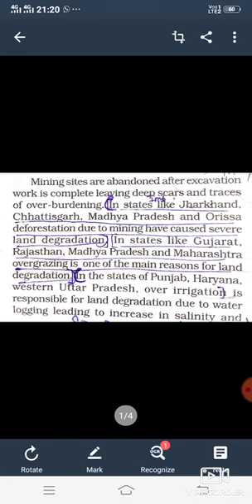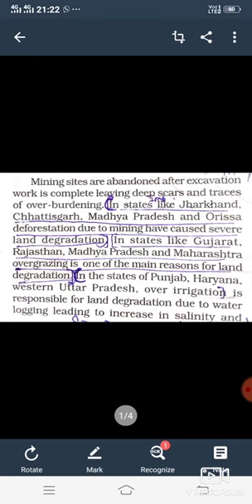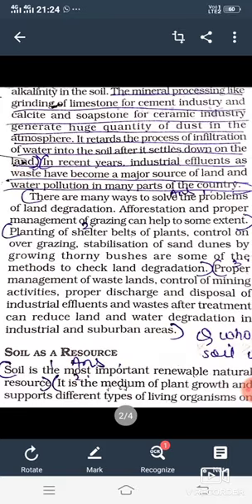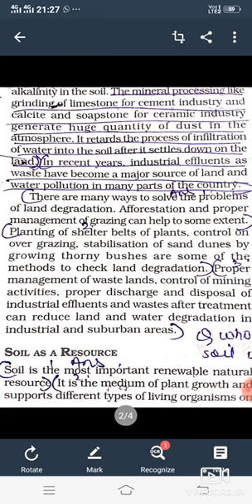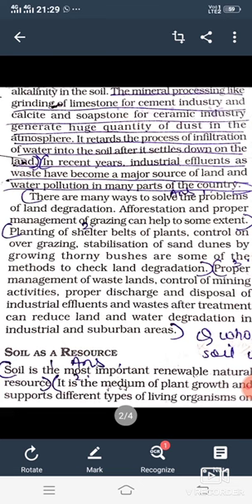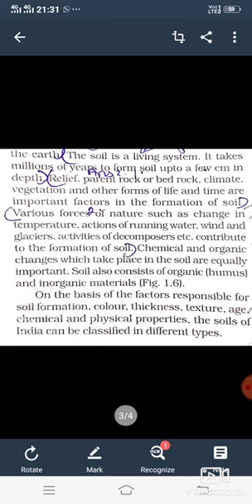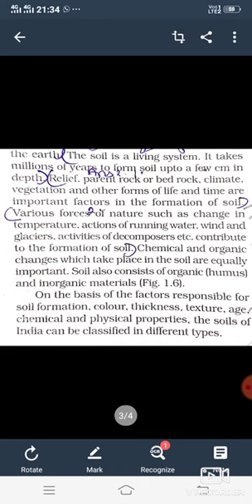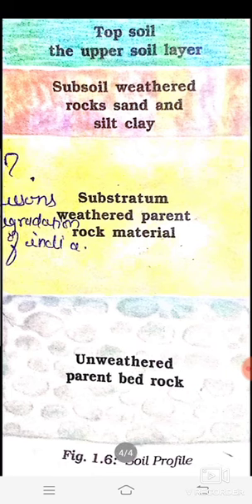Class -10th sst(Geography)ch-1 Resources (part-5)